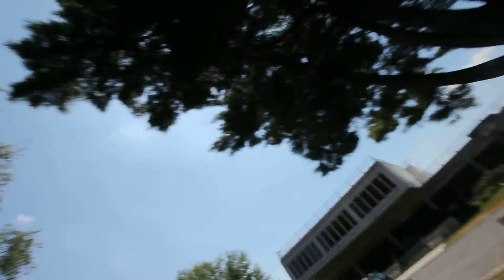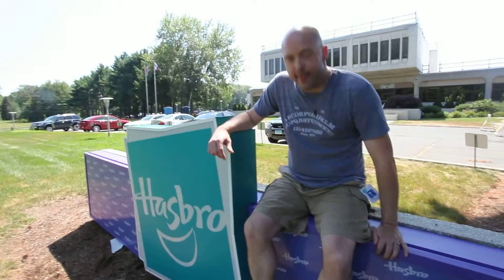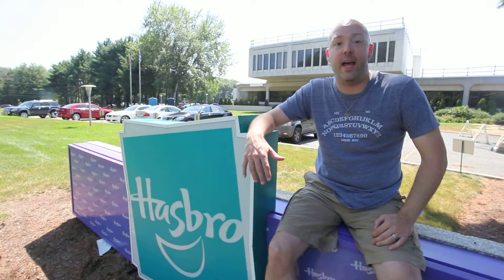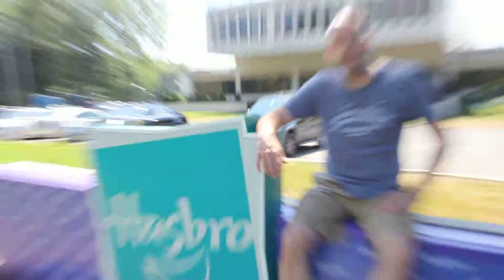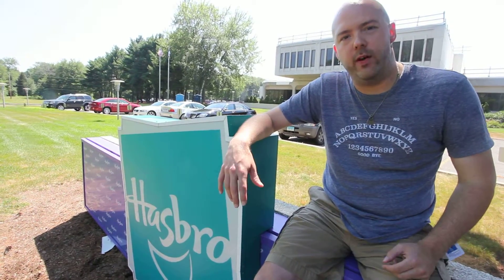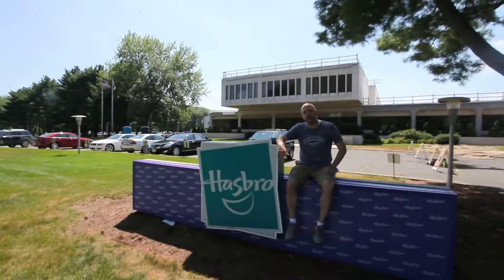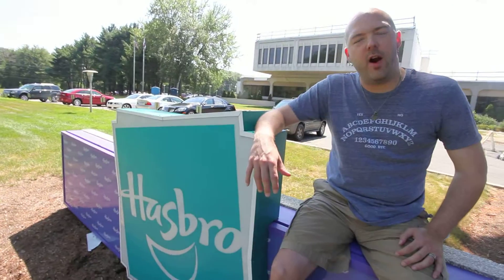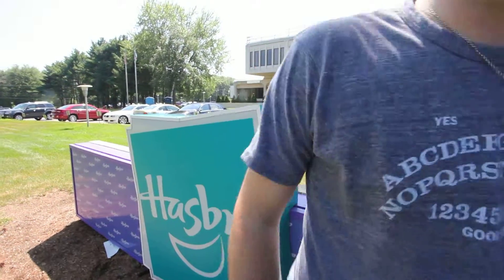ouija movie raw